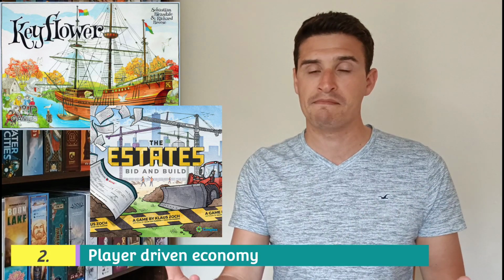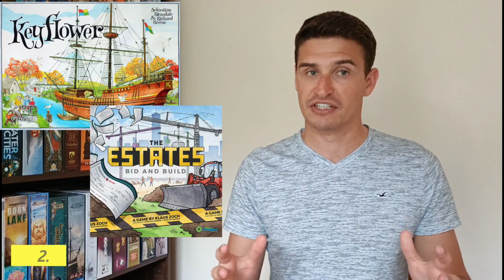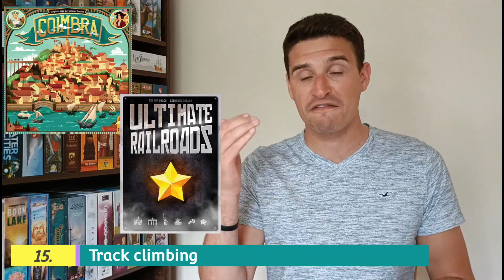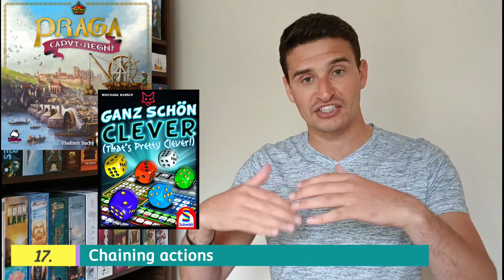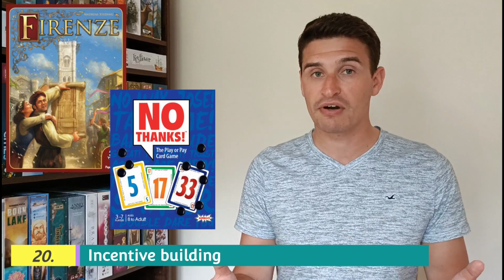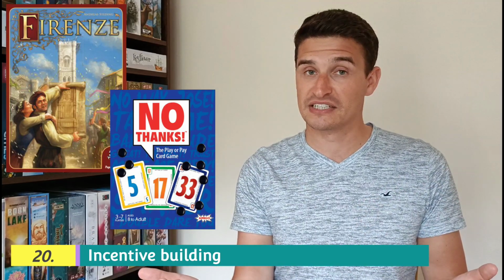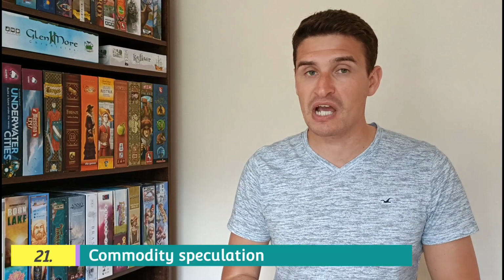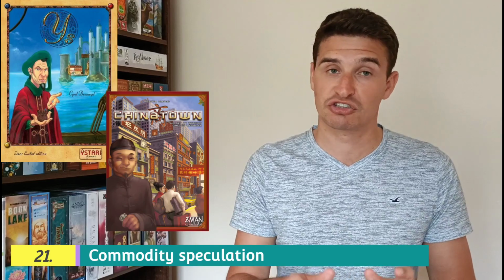22 Things I Look For In Board Games - Chairman of the Board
I talk about 22 things that I look for in board games.

This video is a follow up to my previous video "26 Things I Avoid In Board Games"